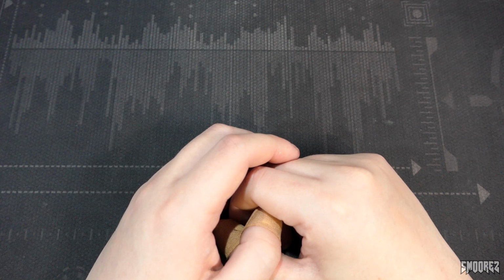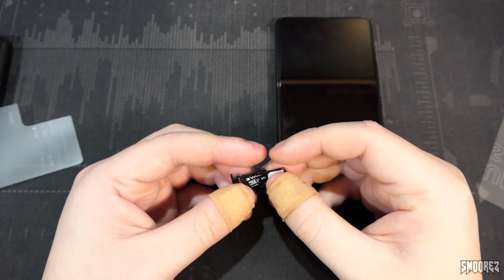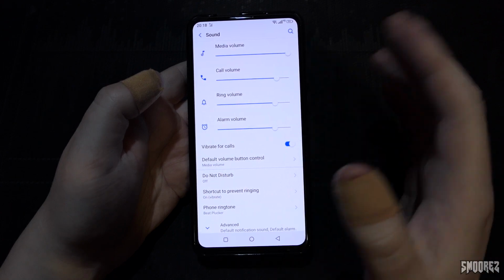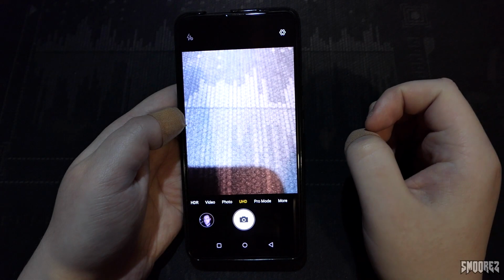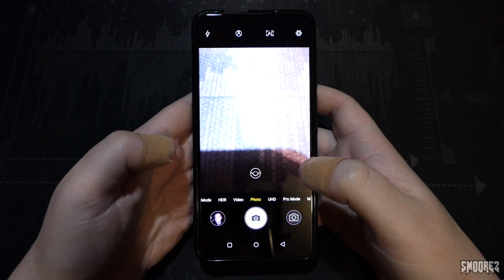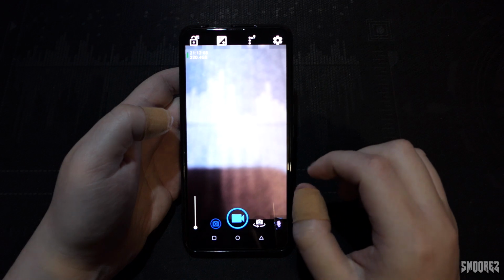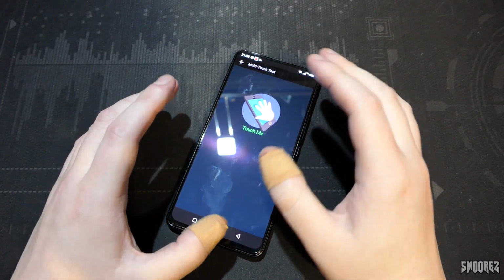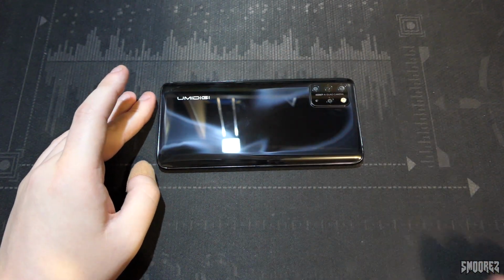The Umidigi S5 PRO - A $250 Smartphone that isn't a bad performer - Ultimate In-Depth Review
I wanted to make sure I went as in depth as I could with this device and I hope I have achieved that.
Due to the duration and pacing, I have decided to put the teardown in another video.
Big thank you to Umidigi for sending this phone to me for review!

*if this is on sale for $250, it's not bad. But it's RRP is a bit much.

I was also not paid by Umidigi for this review, they just sent the sample out to me for review which is what I like to do!

We have looked at the Umidigi Power 3. That was a decent device and I did enjoy looking at it!
Now Umidigi have the S5 Pro, a phone with decent specs and a current $240 USD asking price! ($350 USD RRP)
With all it's features, does this phone deliver? The answer is yes. Yes it does.
There are some things which I do point out in the video but overall, Umidigi's flagship device - for the price is an absolute steal!
I just wish this would receive updates so it can be more optimized.

Sit back, grab something to eat and drink and I really do hope you enjoy this super in-depth review of the S5 Pro.
If I have missed anything or if you want clarification of anything, please let me know.
Also when I hear back from Umidigi in regards to a software update, I'll also update my pinned comment.

TIMESTAMPS:
Intro/Disclaimer: 0:00
The Price and Specs: 1:44
Unboxing: 3:55
Around the Device: 6:41
Power On and Setup: 9:26
Apps, Shortcuts and OLED Panel: 10:41
NFC, Mobile & Calls: 12:47
Settings: 14:38
Keyboard & Fingerprint: 20:29
The Camera & Software: 21:52
Photos and Video showcase: 25:42
More Camera Talk: 30:03
Browser Speed & YouTube Test: 32:46
Speaker Test and Play Store: 34:54
Installed Apps & Open Camera Test: 37:05
Gaming Test: 37:51
Geekbench and Device Info: 43:14
Conclusion: 45:32
Final Thoughts and Outro: 50:05

SOCIAL:
Music/Video:
Outro:
Mick Gordon - BFG 10K (Doom Eternal Soundtrack)

Camera Test:
L.A Noire Main Menu Theme - Andrew & Simon Hale